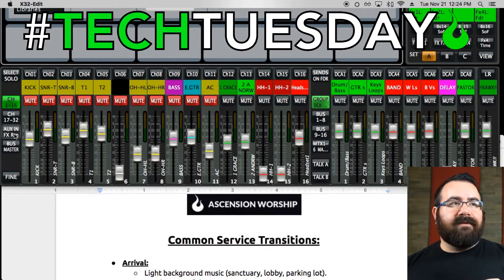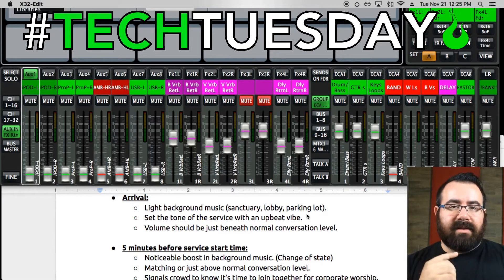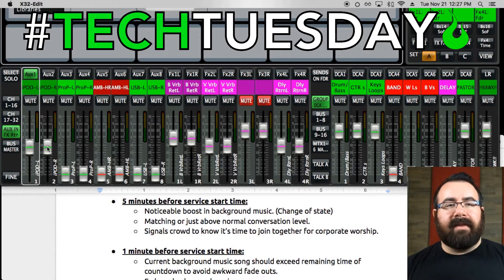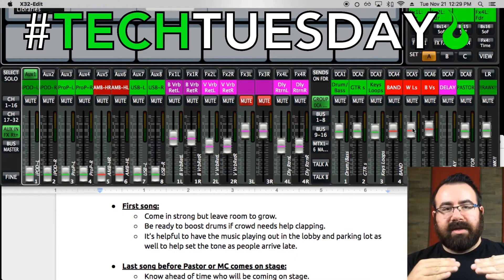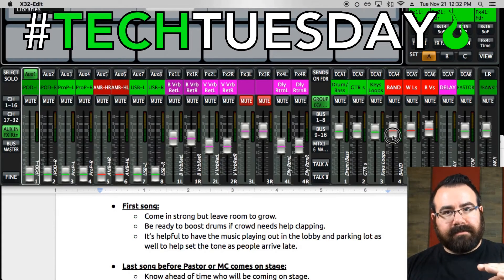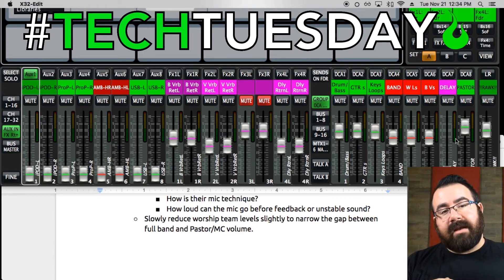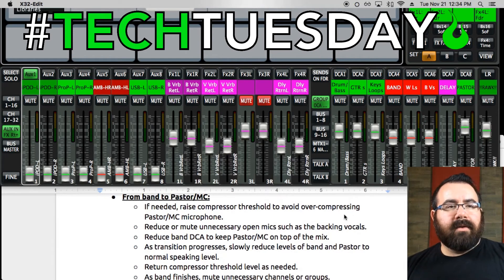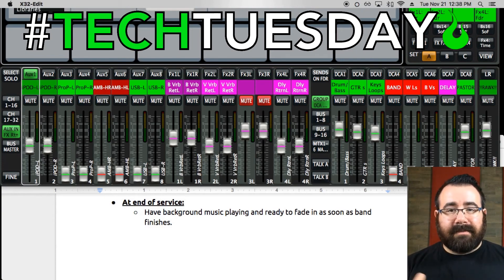Church Audio Transitions - AscensionTechTuesday - EP067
How loud should your church be? Better yet, how do you get to that volume without complaints or feedback? This week we look at some basic audio transitions for your church.

You can download the PDF from this video free.